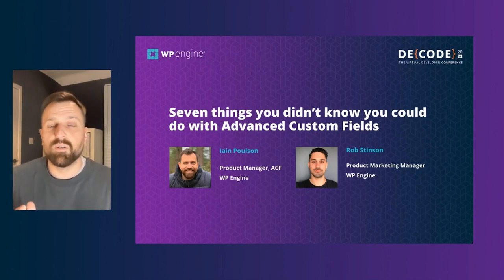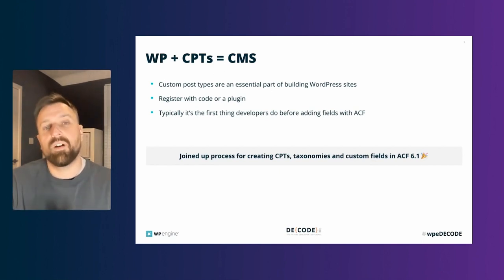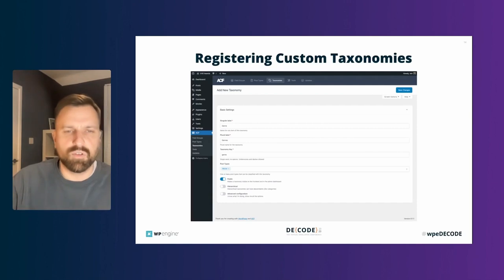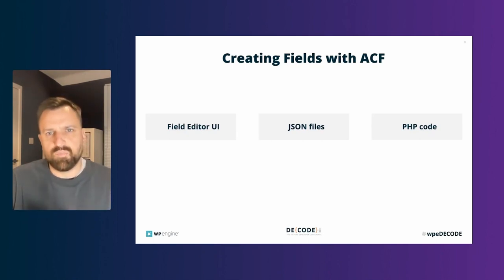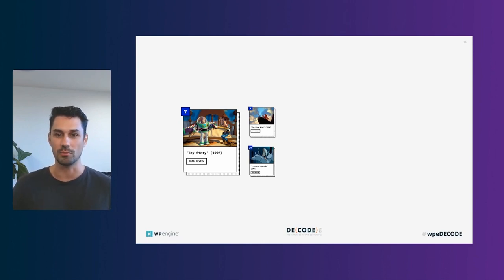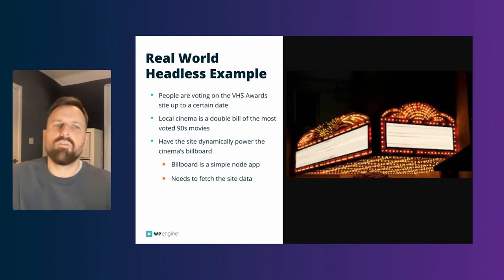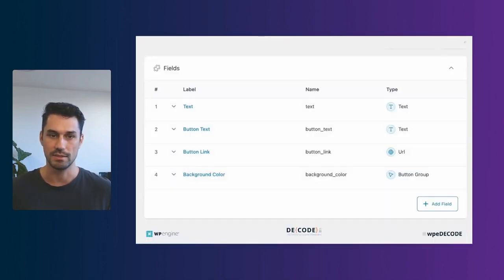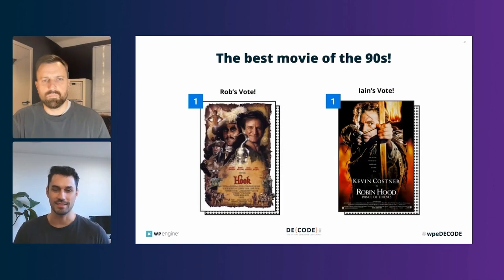7 things you didn't know you could do with Advanced Custom Fields | DE{CODE}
Advanced Custom Fields is almost synonymous with WordPress development. Powering more than 4.5 million sites, this plugin has helped WordPress grow to new heights. You know the plugin. You’ve probably built with the plugin. But are you taking full advantage of it? In this session, we’ll take a rapid-fire look at 7 lesser known ways you can leverage ACF to build the most dynamic, powerful, and engaging WordPress experiences.

Speakers:
- Iain Poulson, Senior Product Manager at WP Engine
- Rob Stinson, Product Marketing Manager at WP Engine